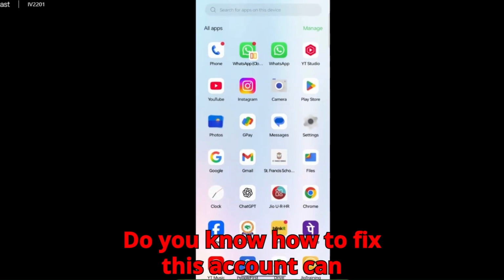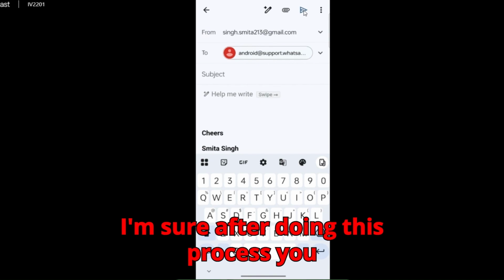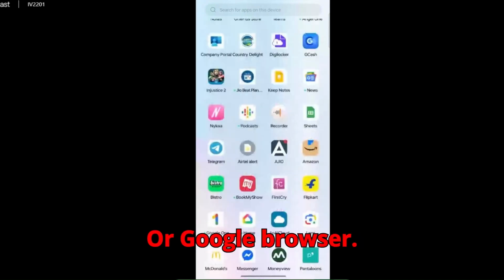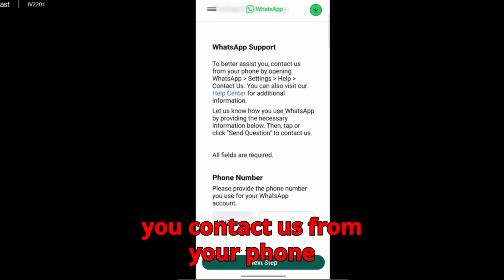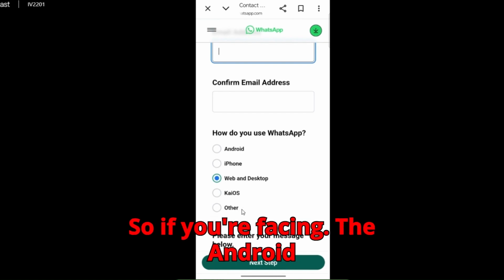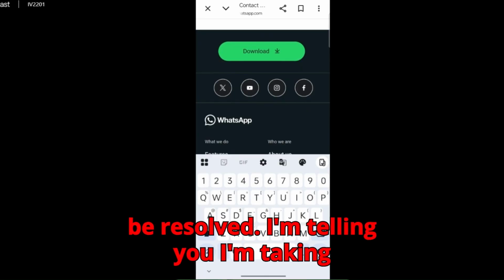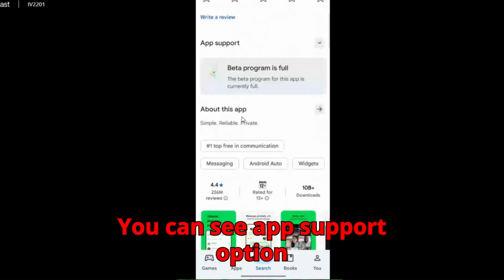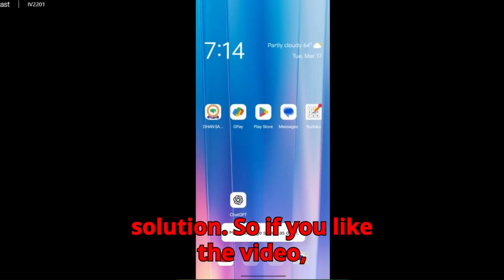WhatsApp Unban New Method 2026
Step 1:
Open WhatsApp → Enter your number
Check the error message (Temporary or Permanent ban)
Step 2:
If you see “Temporarily banned”
➡️ Wait for the timer to finish
➡️ Uninstall any MOD apps (GB WhatsApp, FM WhatsApp, etc.)
➡️ Install official WhatsApp from Play Store
Step 3:
If you see “Your number is banned”
➡️ Tap Support inside WhatsApp
➡️ Write a simple message:
“My number was banned by mistake. Please review and restore my account.”
Step 4:
Also send email to:
Include:
Your number (with country code)
Short issue explanation
Step 5:
Wait 24–72 hours
Check email reply from WhatsApp

zarchiver access denied
zarchiver access denied fix
zarchiver permission denied
zarchiver error fix
zarchiver not working
zarchiver problem solve
zarchiver storage permission fix
📱 Android Specific
android storage permission fix
android 13 file access problem
android 14 storage access denied
manage all files permission android
file access denied android fix
android file manager permission fix
⚙️ How-To / Tutorial Tags
how to fix access denied error
fix permission denied android
grant storage permission android
zarchiver full access fix
zarchiver settings fix
🚀 Extra Reach Tags
tech tutorial android
mobile tips and tricks
android tricks 2026
file manager problem fix
app permission fix android